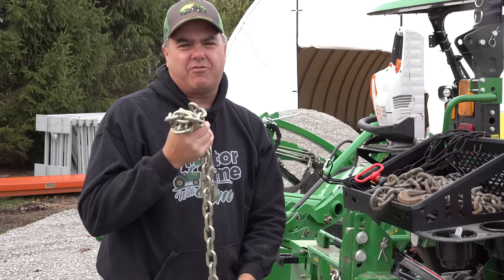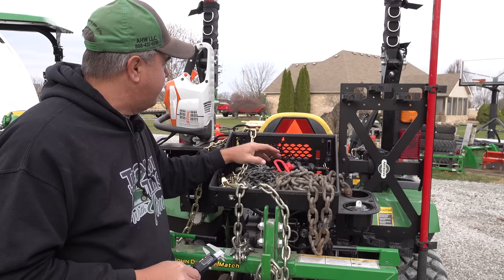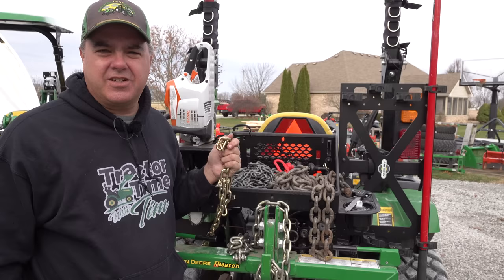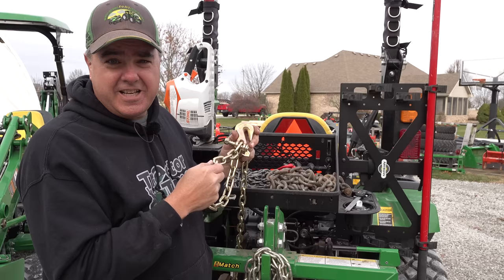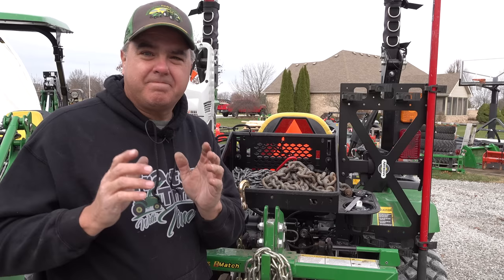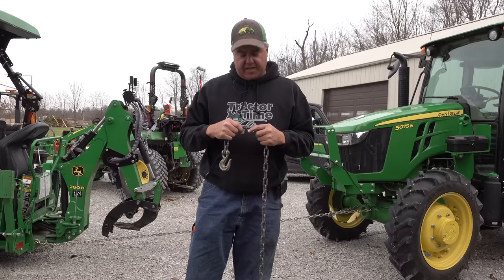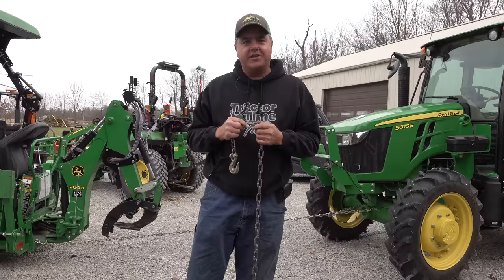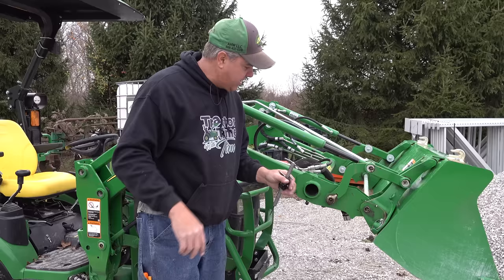What Compact Tractor Owners Need To Know about CHAIN!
What size / grade / length log chain or transport chain do you need for your compact tractor?
We show examples of how to lift, pull, etc with our John Deere 1025r, John Deere 2038r.  These same techniques apply to Kubota, Kioti, Mahindra, Massey Ferguson, and all other brands of compact tractor.

00:00 - Introduction
00:54 - Size & Grade
07:45 - Hooks
09:44 - Usage w/Bucket Hooks
11:22 - Pulling.  Proper Connecting Location
14:01 - How To Avoid Unhooking
15:40 - Example Pull
19:40 - Don't Jerk My Chain!!
20:53 - Stretched Chain Story
22:01 - On Tractor Chain Storage
25:05 - Bible Verse